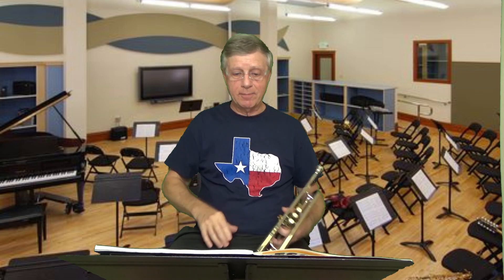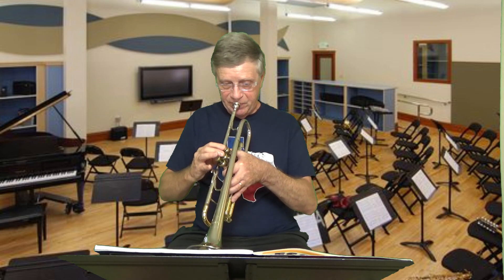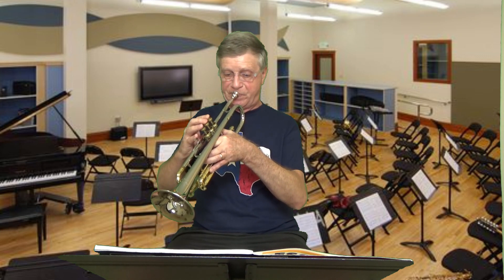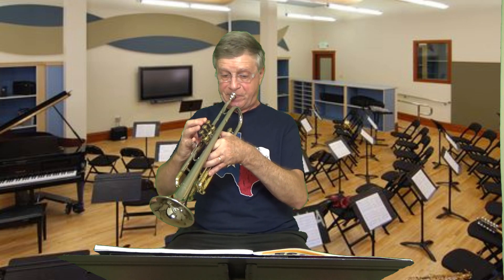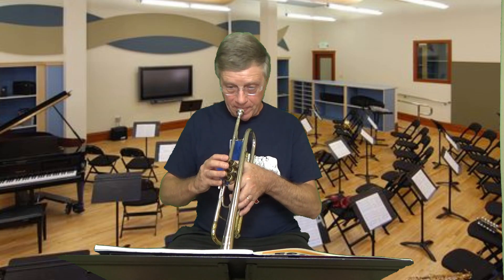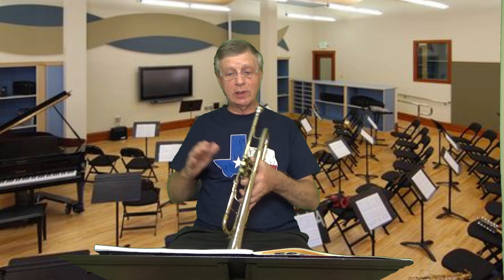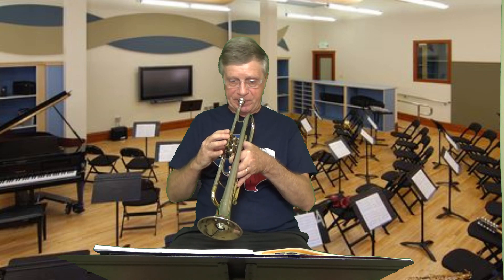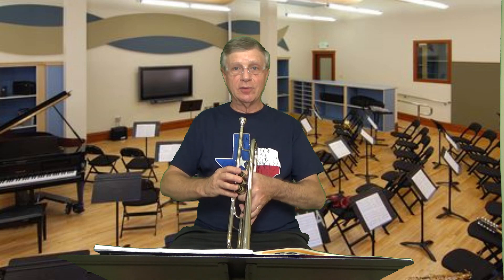Trumpet Voluntary Duet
This is a very short duet for trumpet from Essential Elements Book 2.